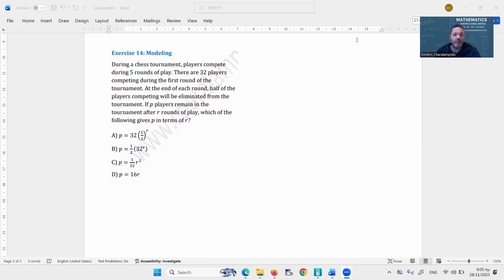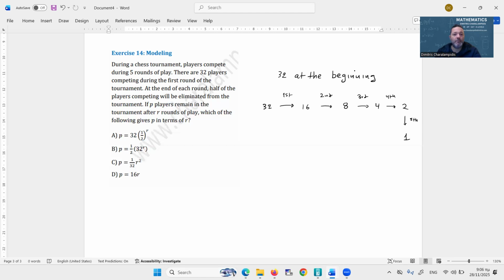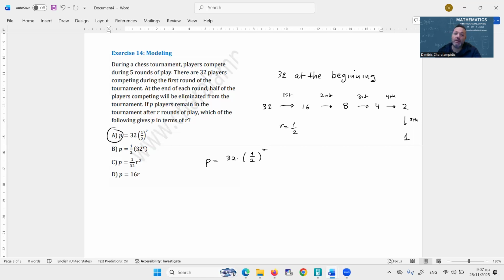(s4e14) Exponential model SAT Math solution